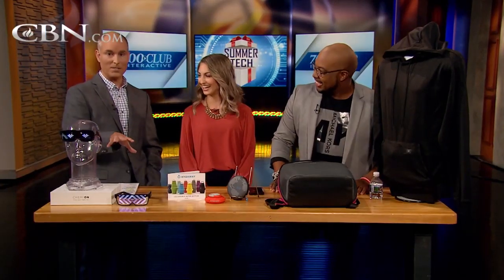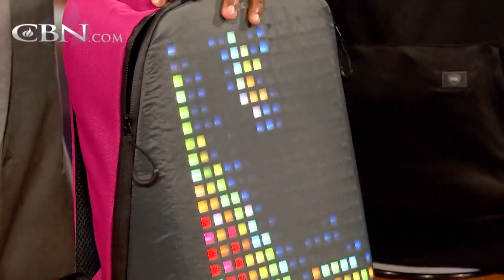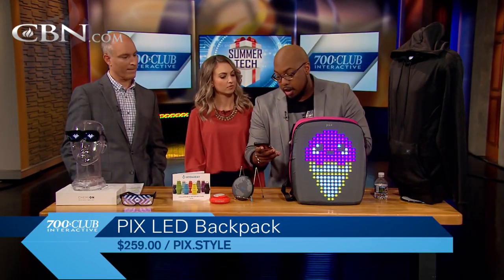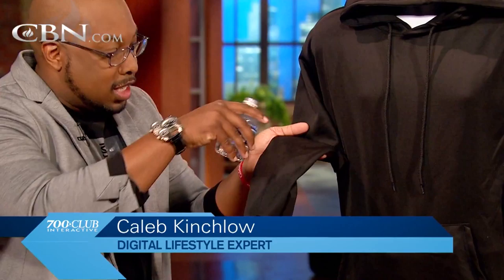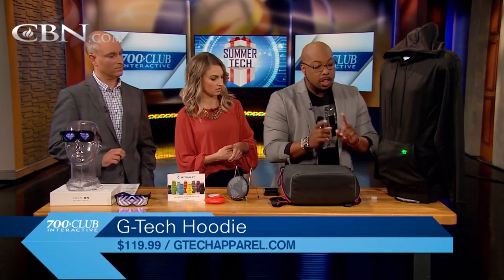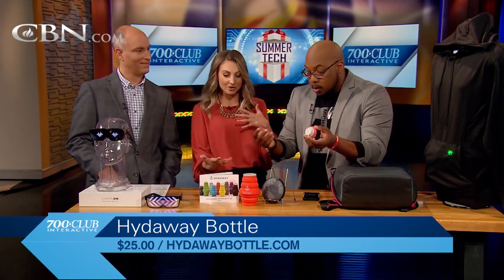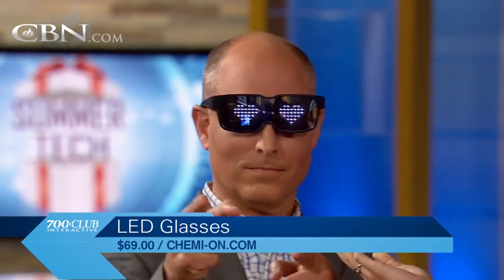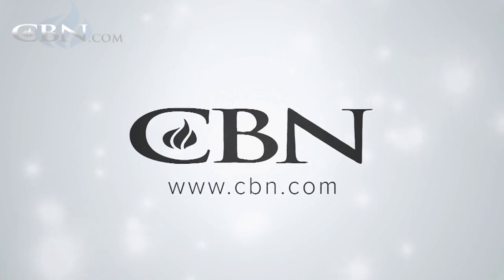Today's Latest TECH GADGETS | Caleb Kinchlow | 700 Club Interactive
Lifestyle and tech expert Caleb Kinchlow showcases a new crop of technology gadgets to make your life easier and a little more fun.